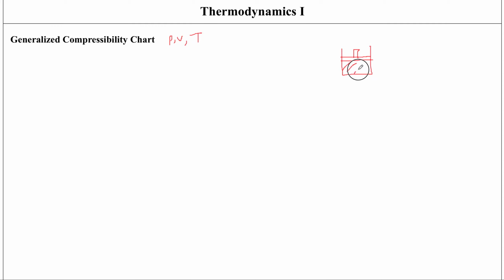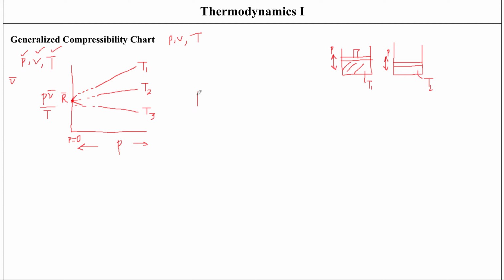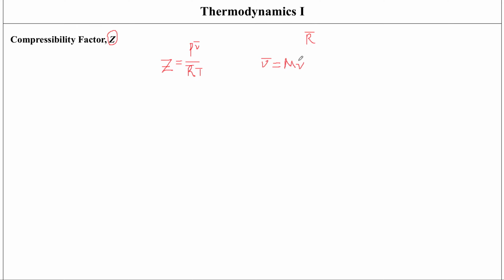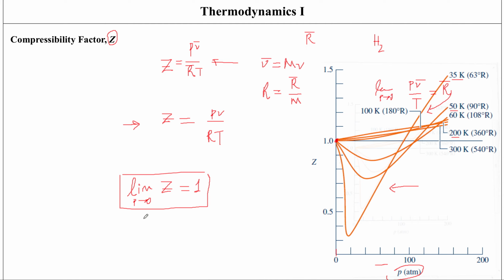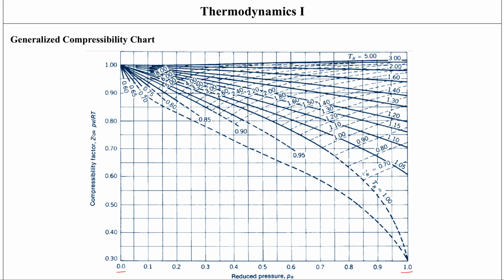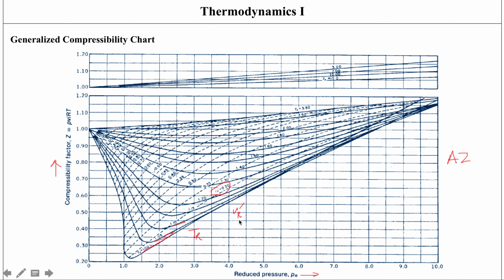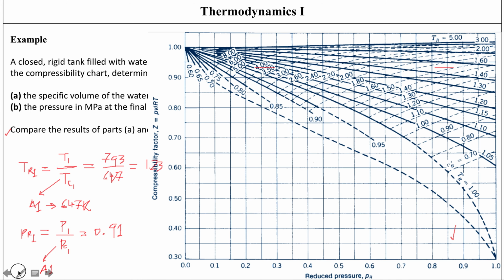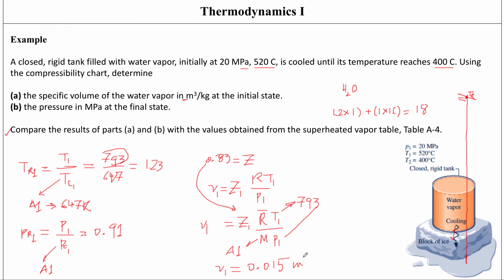Generalized Compressibility Chart, Reduced Pressure & Reduced Temperature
This is an educational video on the topic of Generalized Compressibility Chart and solving problems related to it.